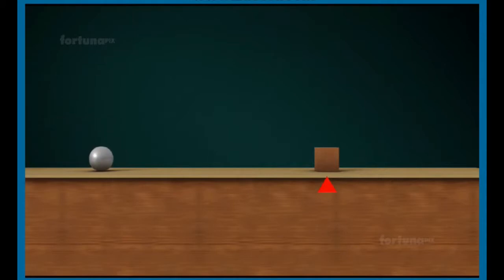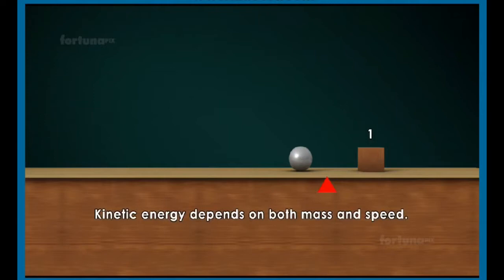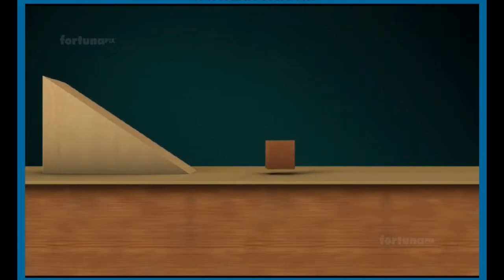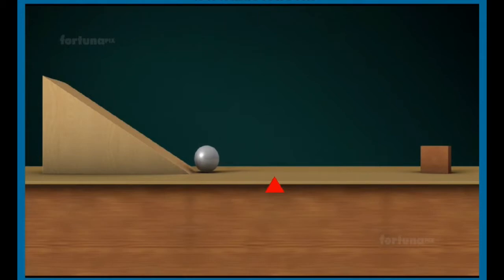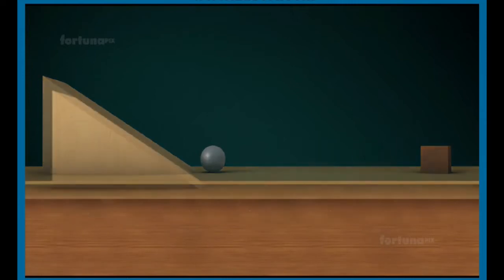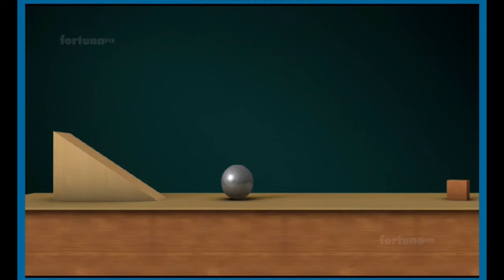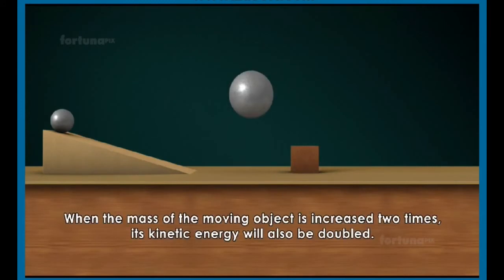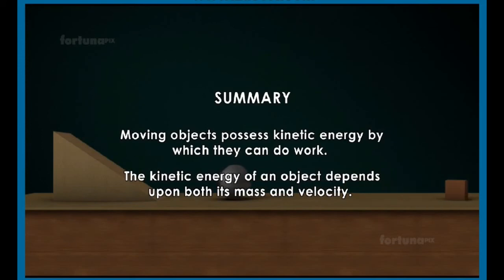Physics Work & Energy (Kinetic Energy) CBSE class 9 IX || S.Chand Pix Video Physics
(Video courtesy by S.chand pix video)